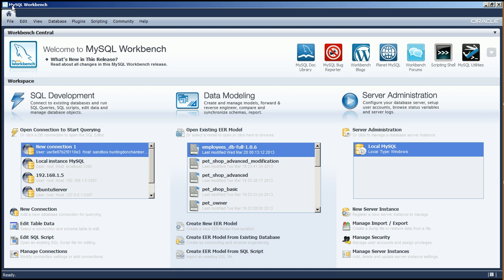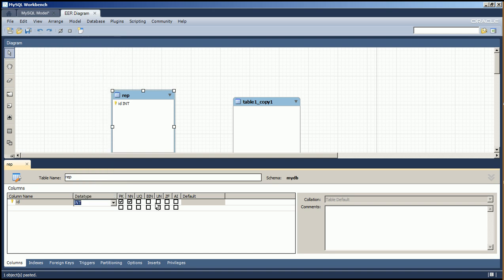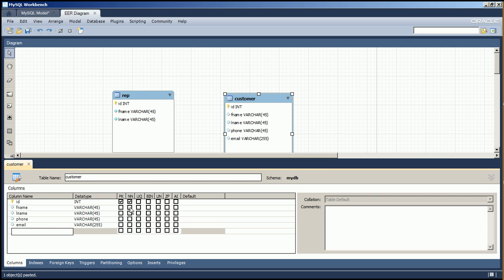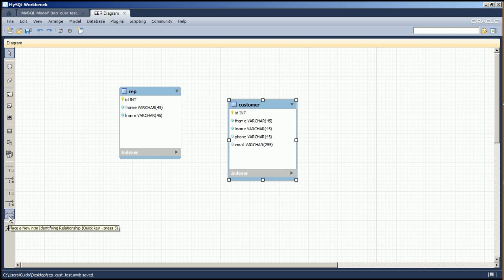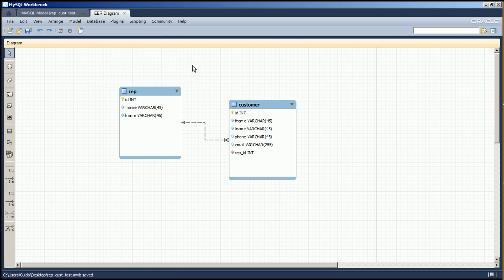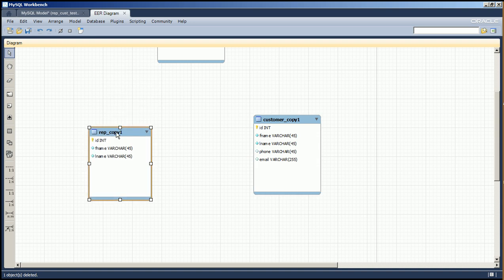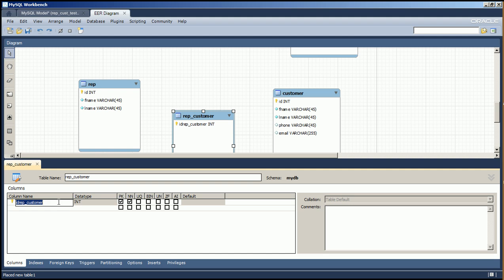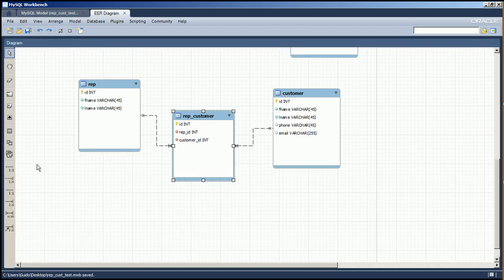MySQL Workbench Basic Relationships